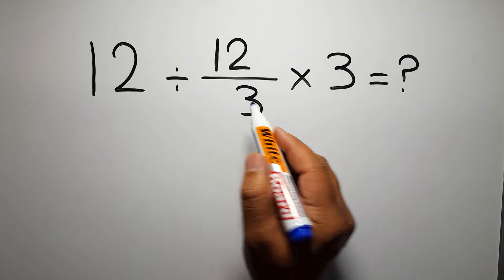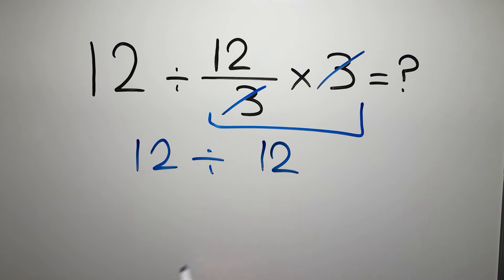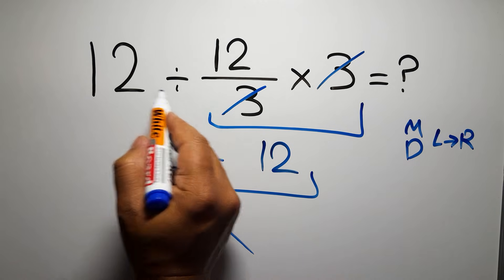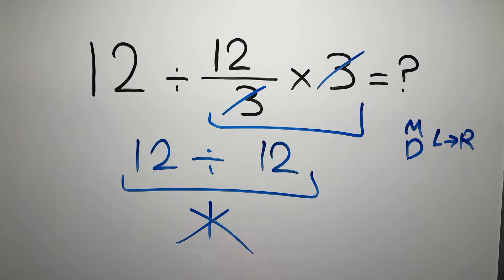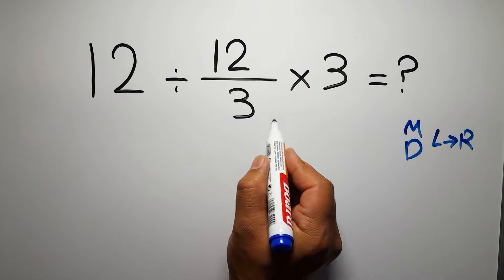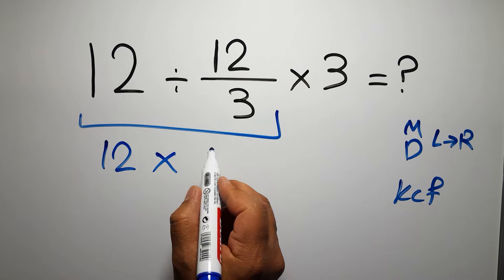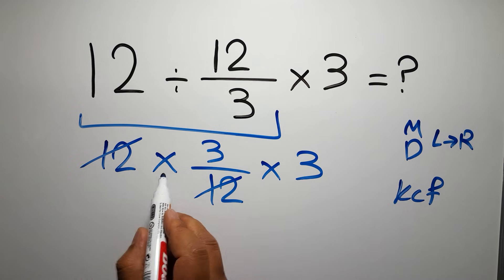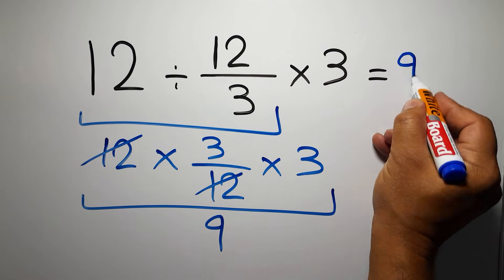This Math Problem Tricks Everyone!